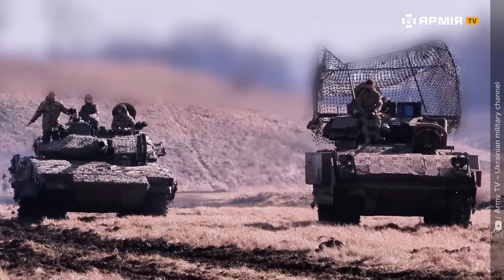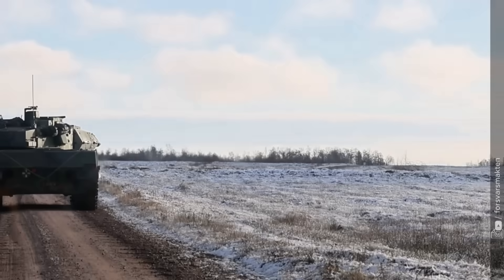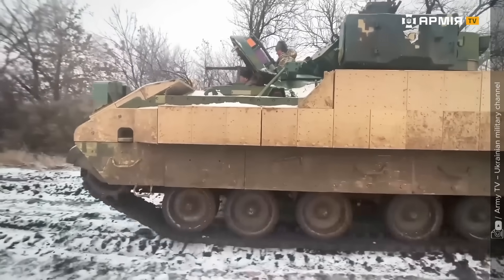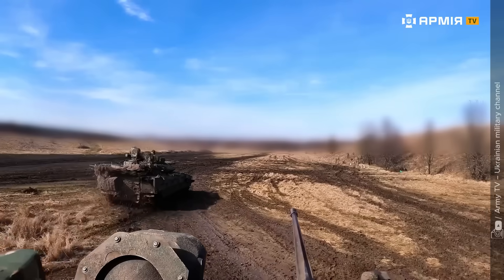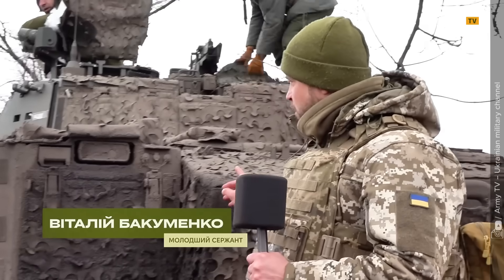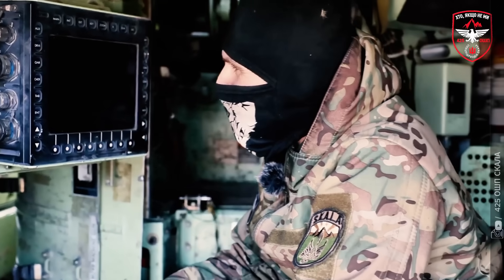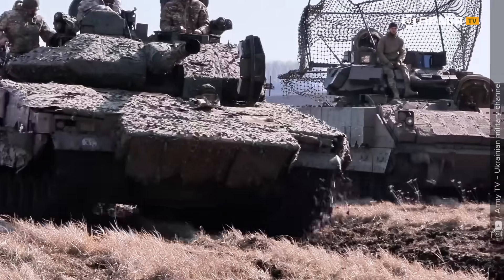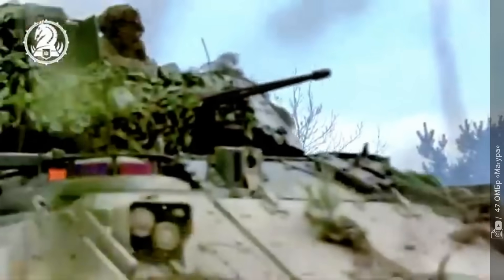Everyone Said It Would Fail 😮 Soldiers Compare the U.S. M2 Bradley vs Swedish CV90 in Real Combat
Ukrainian crews put the U.S. M2 Bradley and the Swedish CV90 to the ultimate test — speed, firepower, armor, and survivability.
Which machine dominates the modern battlefield?
Watch this full comparison and see why both vehicles are redefining infantry warfare.